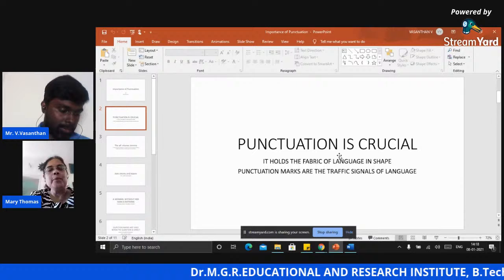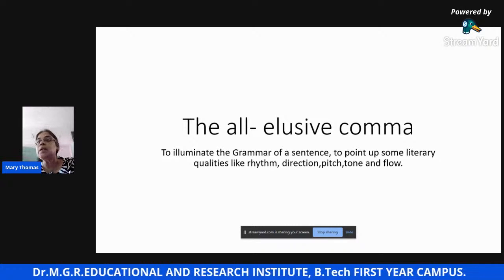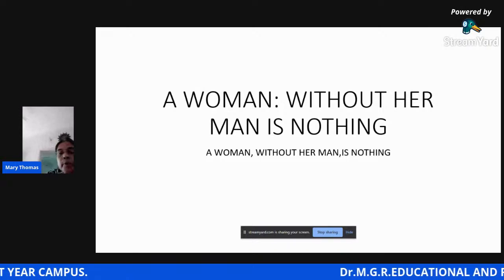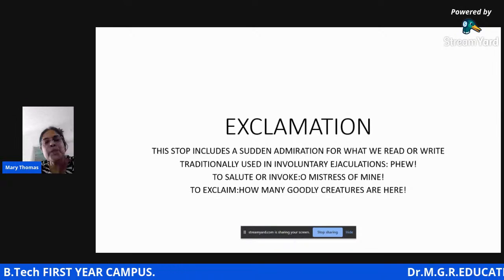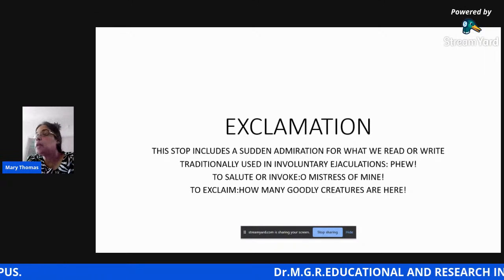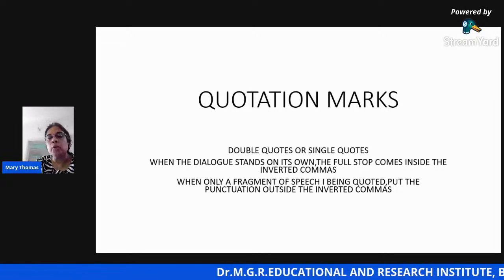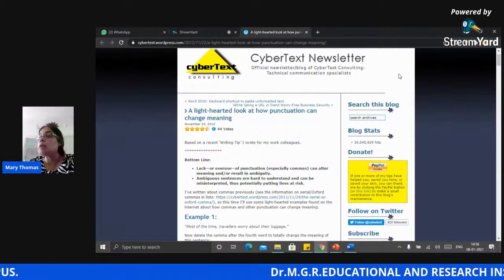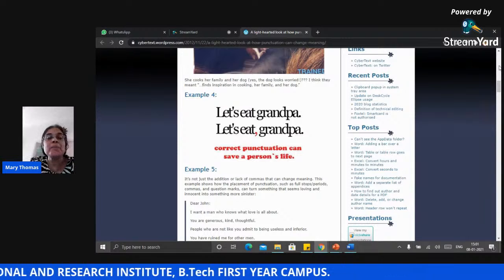Subject Lecture - Importance of Punctuation in English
Dr. Mary Thomas,
Dean, English